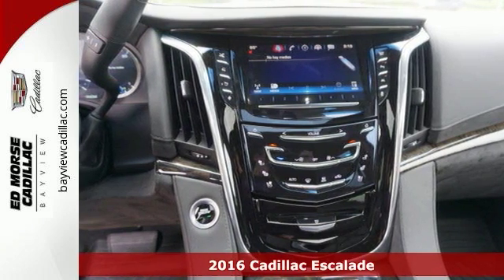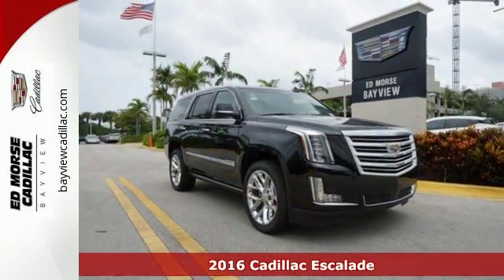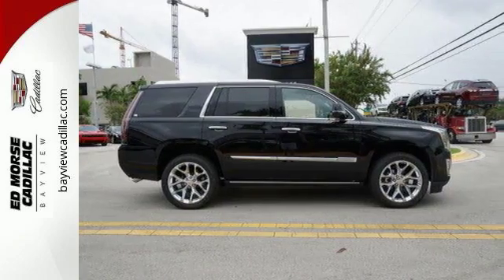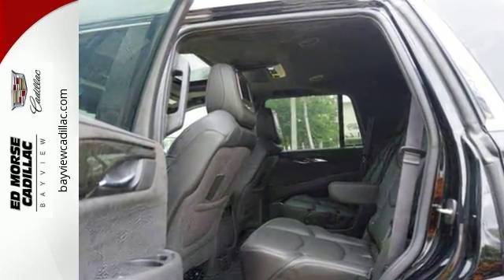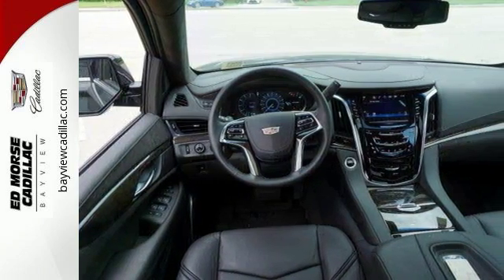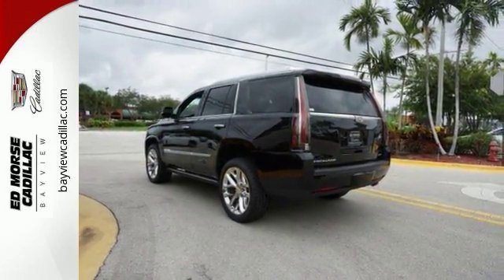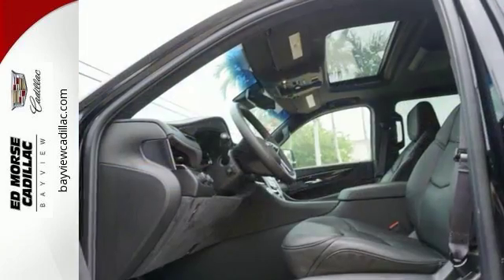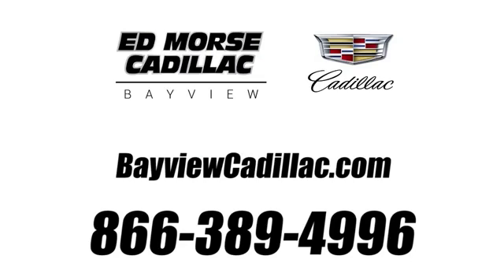New 2016 Cadillac Escalade Miami Fort Lauderdale, FL GR254478 - SOLD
Year: 2016
Make: Cadillac
Model: Escalade
Trim: Platinum
Engine: 6.2l 8 Cylinder Fuel Injected
Transmission: 4WD 8-Speed Shiftable Automatic
Color: Black
Interior: Jet Black
Stock #: GR254478
VIN: 1GYS4DKJ2GR254478

Address:
1240 North Federal Highway